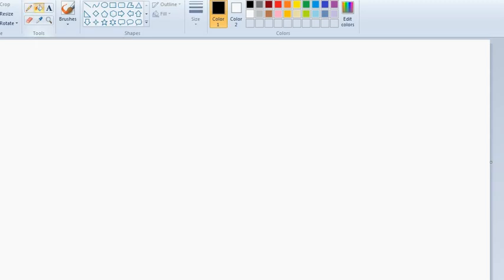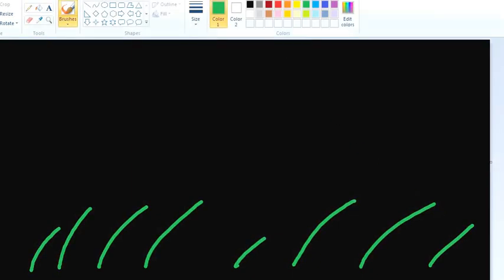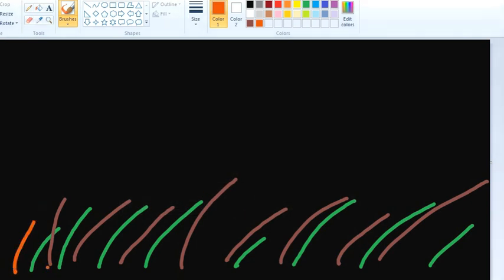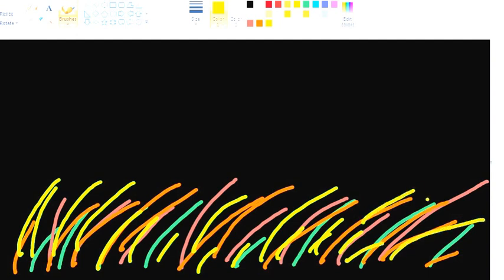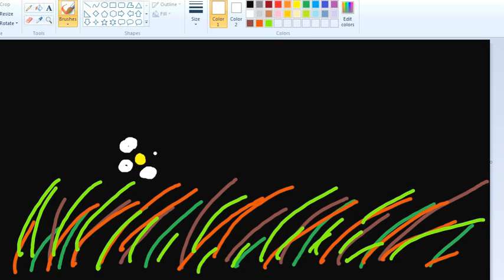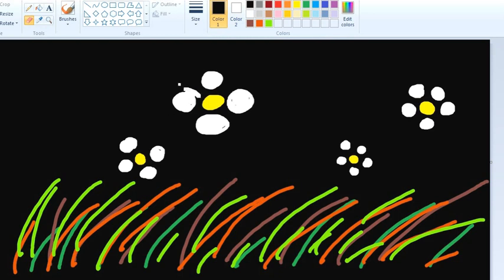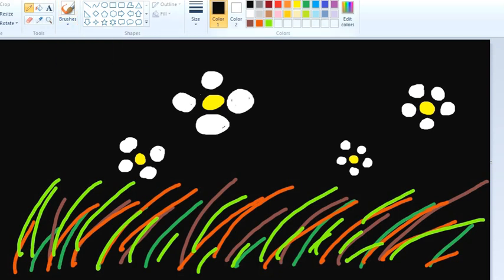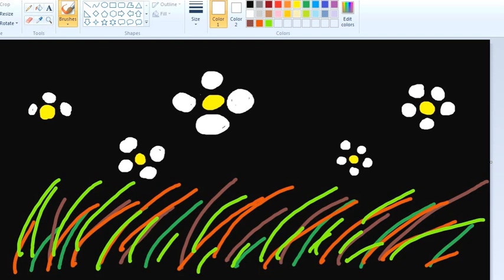Paint, flower field